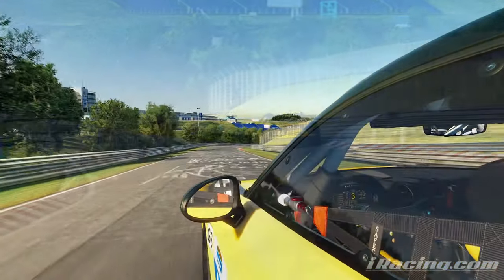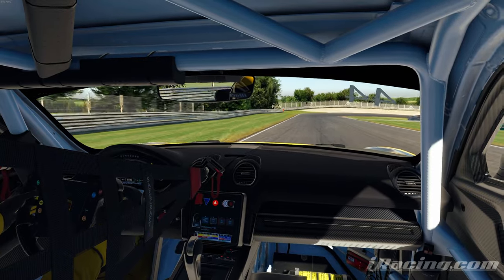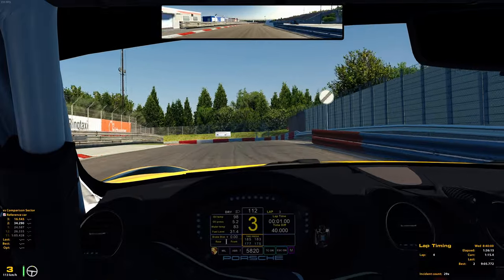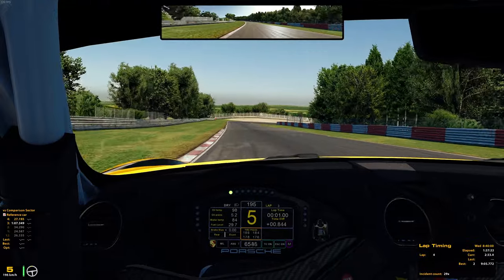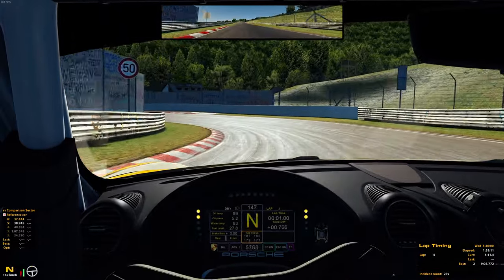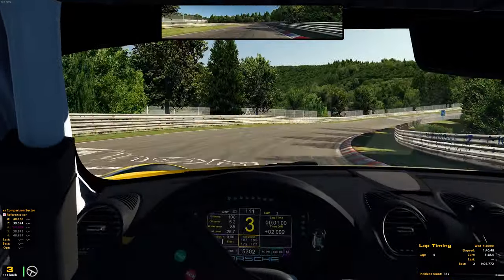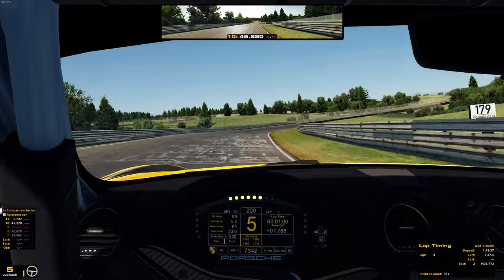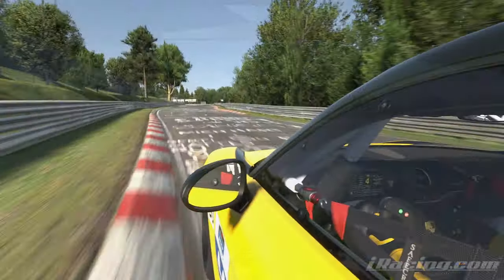iRacing GT4 - Pushing MY limits at Nürburgring! (Hot Lap)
This is my best lap around the Nurburgring Nordschleife as i was training with the Porsche Cayman Gt4 for Falken GT4 Challenge. My first experience with the Moza R9 Base and CS V2P Steering Wheel too (Will make a full video dedicated to those at some point). Sadly i missed it, but next time i'll participate for sure. It was also my first time i really gave it a go, as i only fooled around this track for as long as i remember, and i am glad i did. So much fun!

My PC Specs:
64GB DDR5 6000MHz CL40 Dual Channel
1440P Monitor

MOZA CS V2P Steering Wheel
MOZA R9 V2 Wheel Base
Fanatec CSL V2 Pedals

TrackIR with TrackClipPro
Thrustmaster WARTHOG HOTAS and Joystick, and some rudder pedals that don't work too well. :)